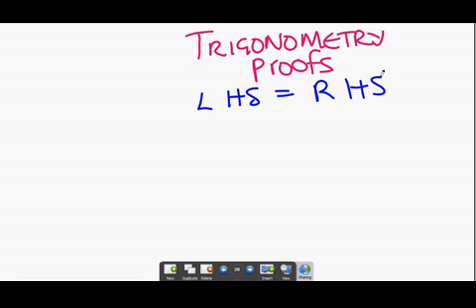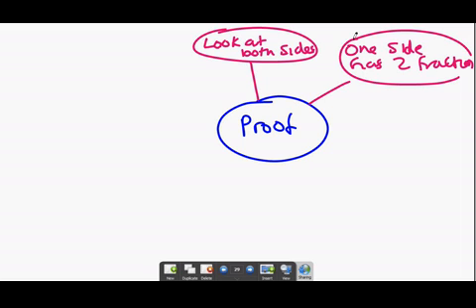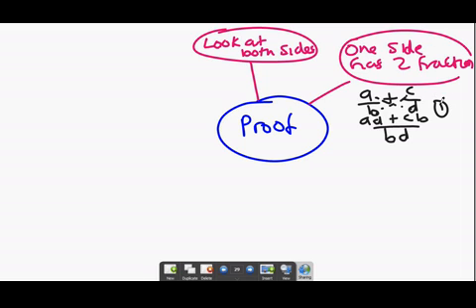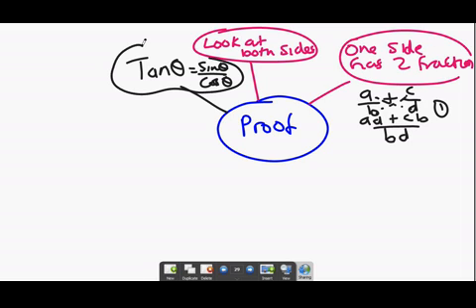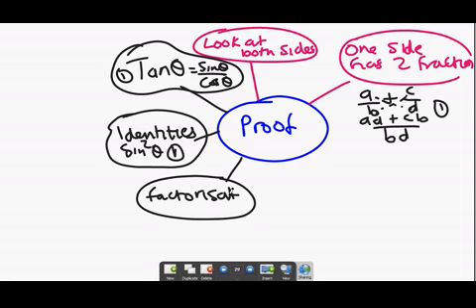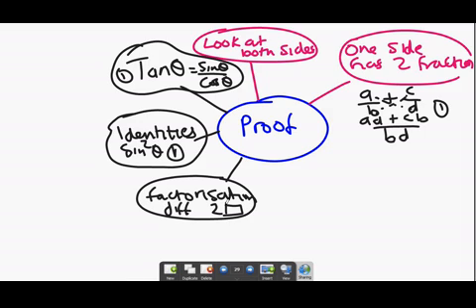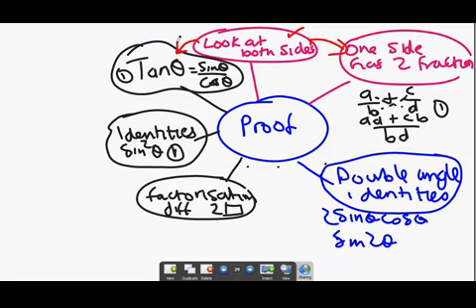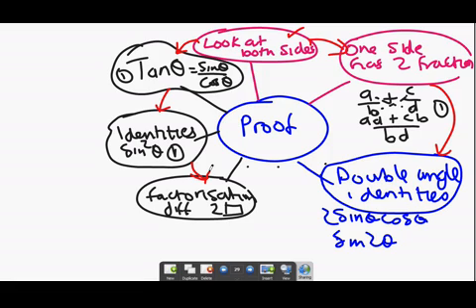trig proofs x264